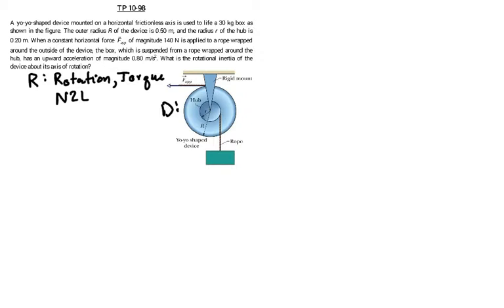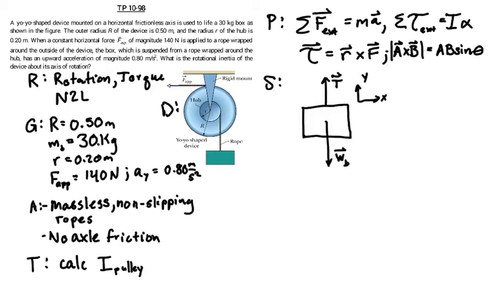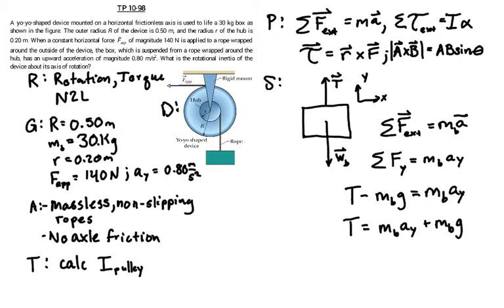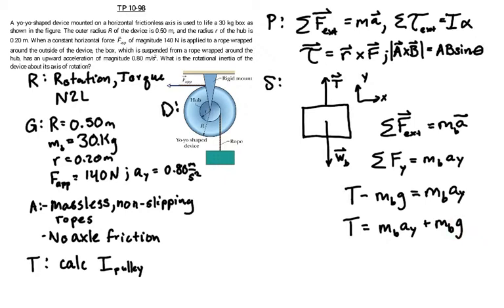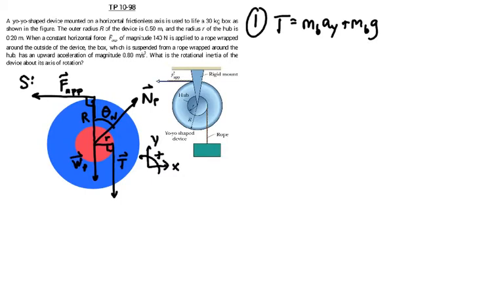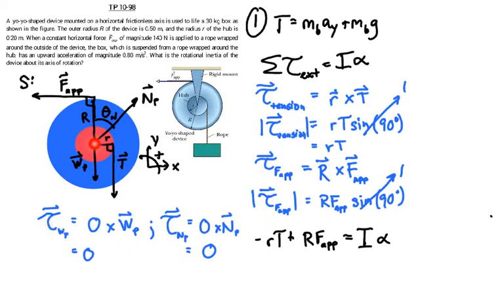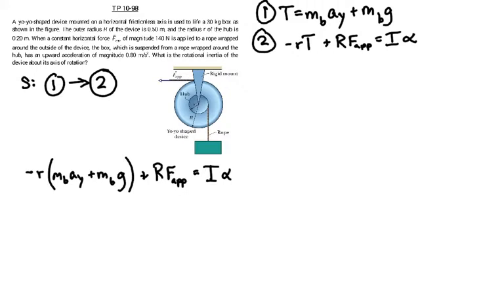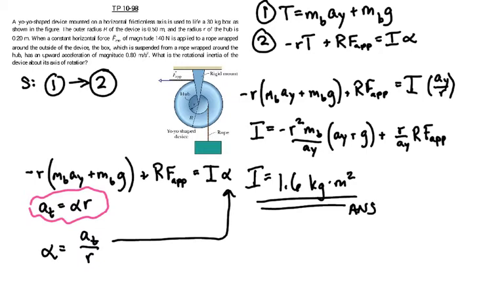LSN 27 tp 10-98